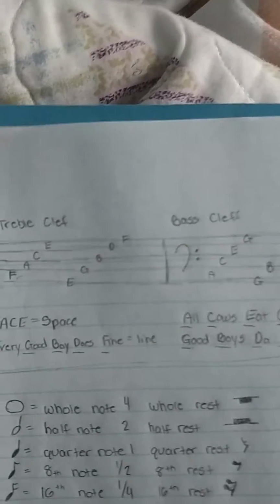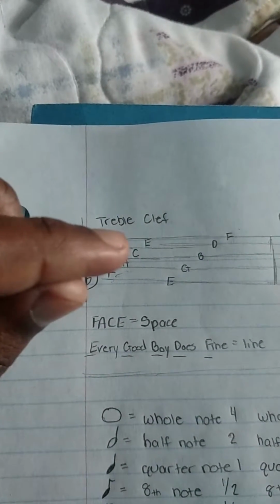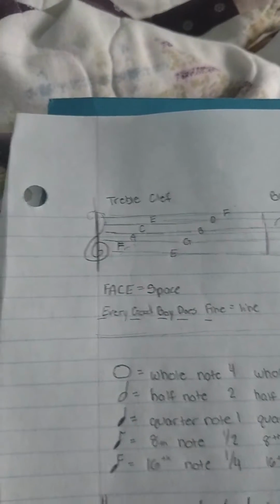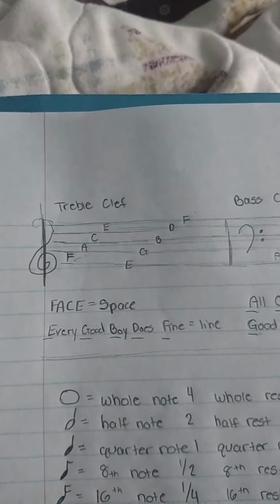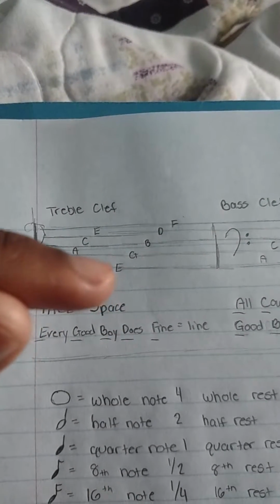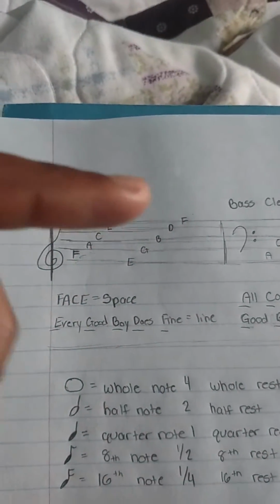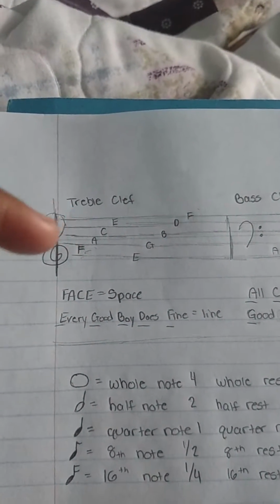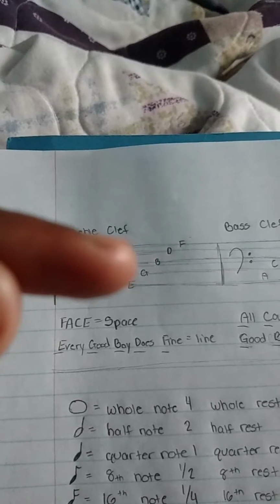Music Theory: Reading Notes